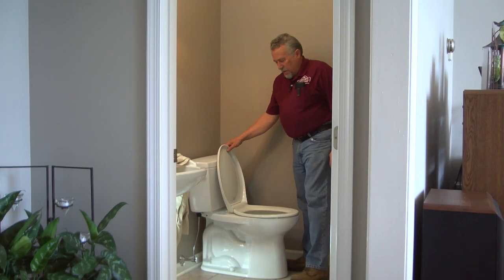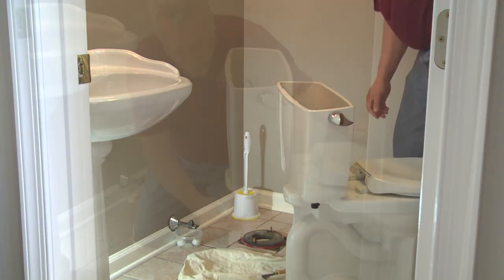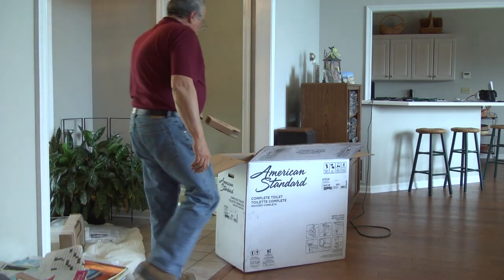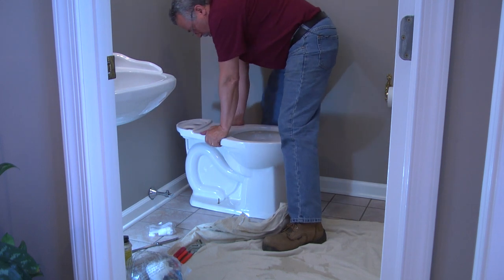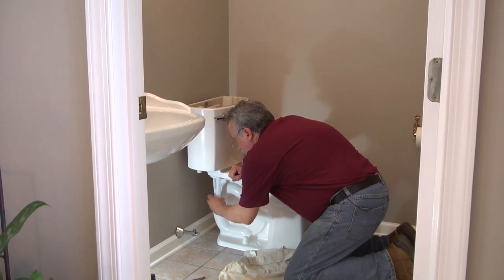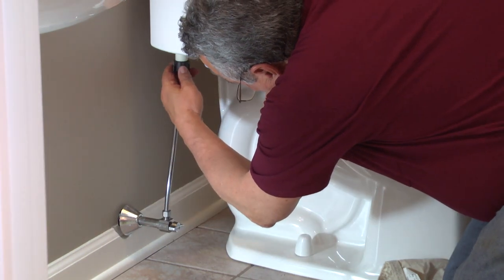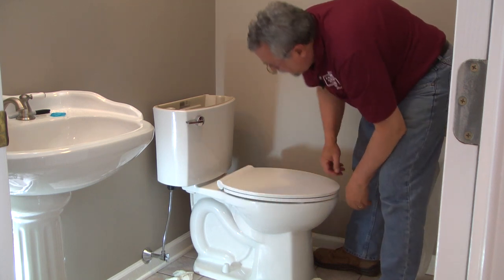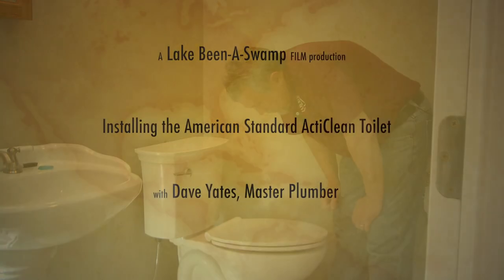Installing the American Standard ActiClean Toilet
Installing a toilet with Dave Yates, Master Plumber